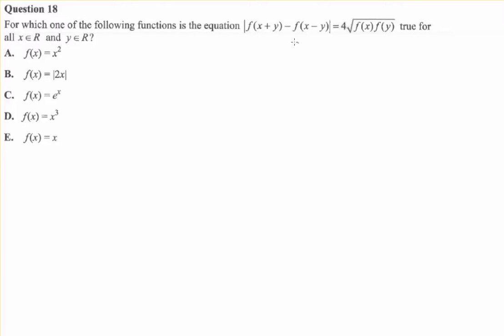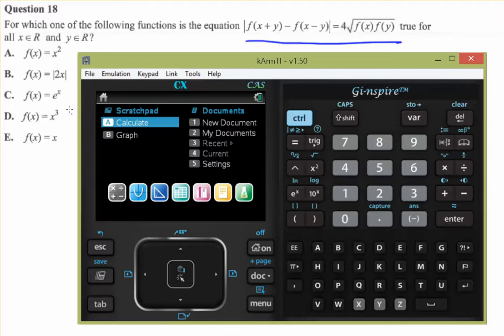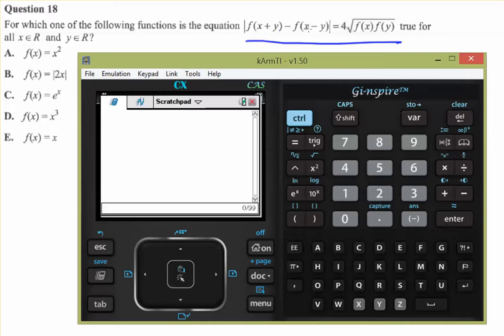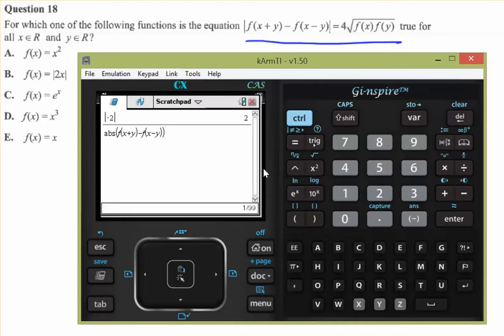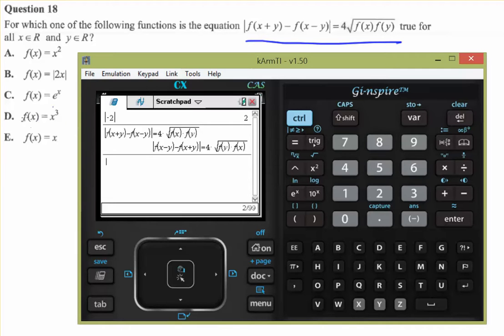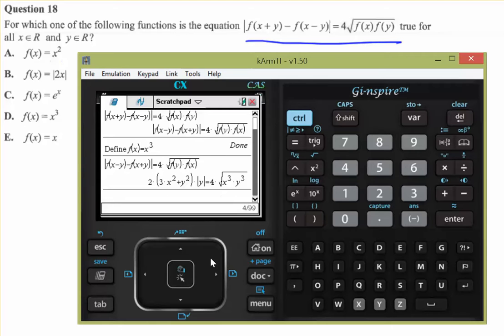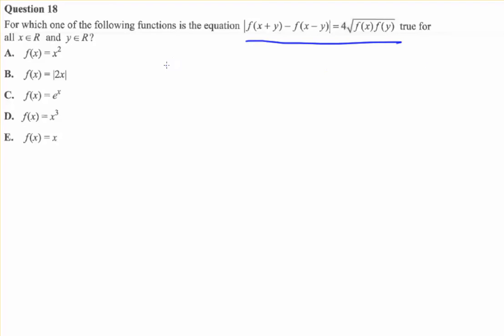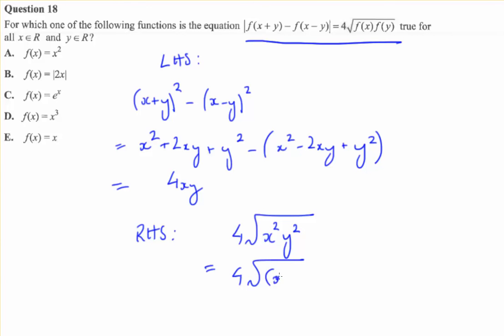2015 VCAA Maths Methods Solutions Exam 2 Multiple Choice Q18